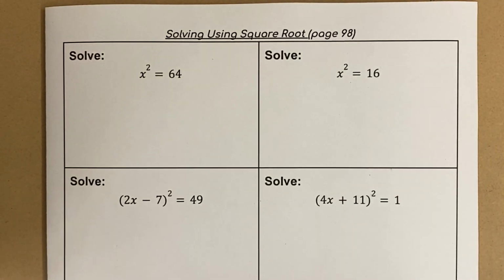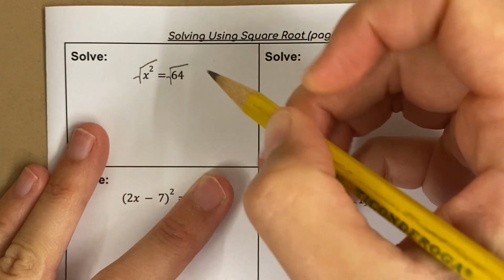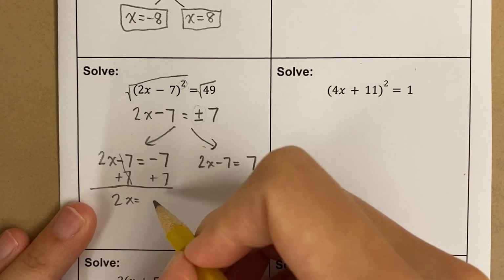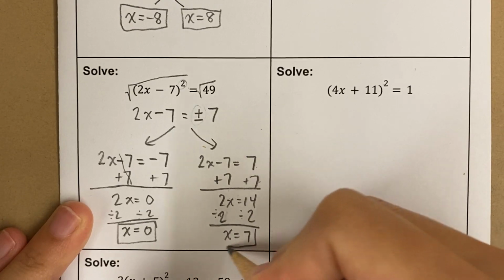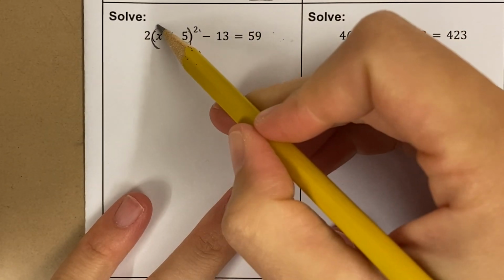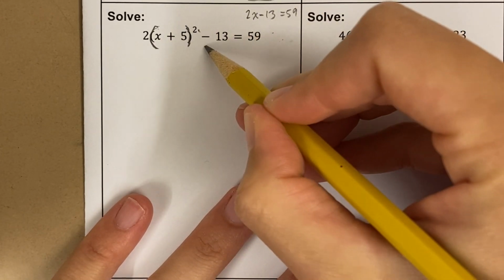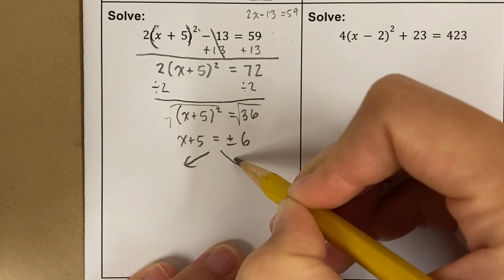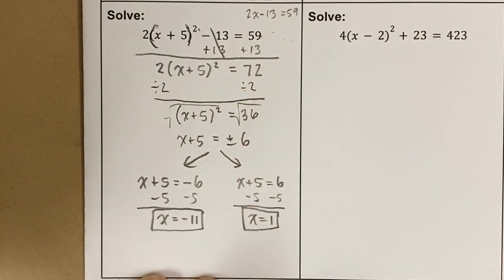Solving by Square Roots